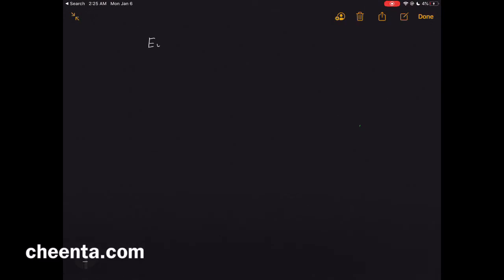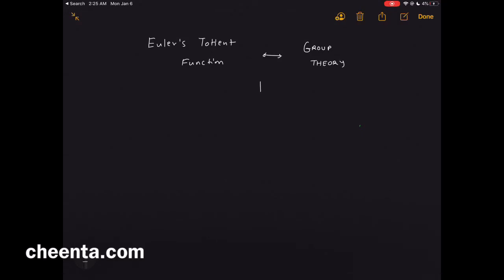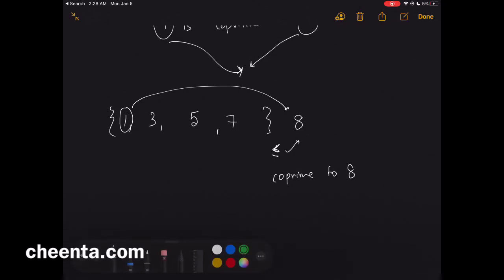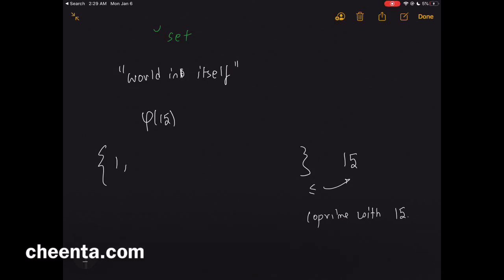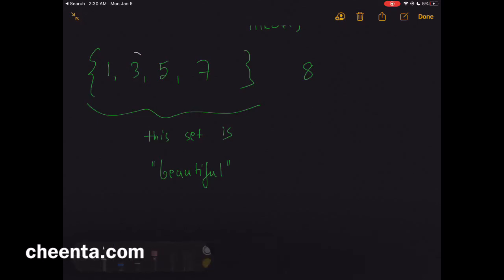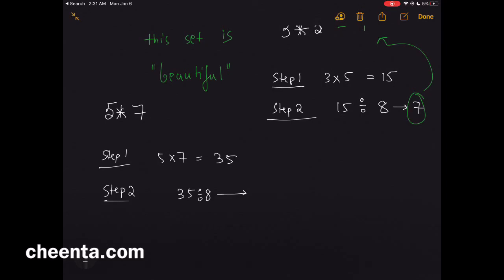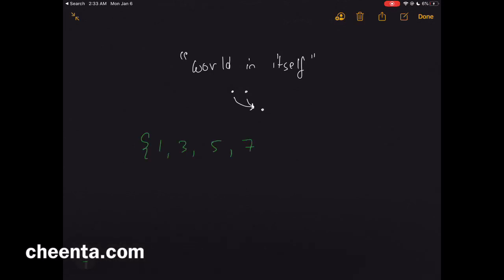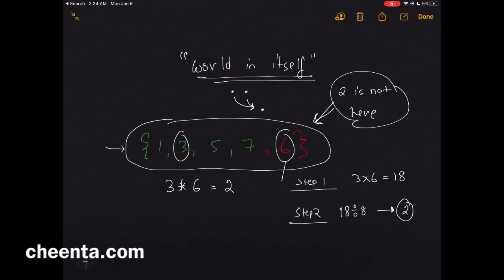How Euler’s Function is connected with Group Theory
Let's learn how Euler's Function is connected with Group Theory.

Useful for ISI and CMI Entrance and TIFR Entrance.

Happy learning!